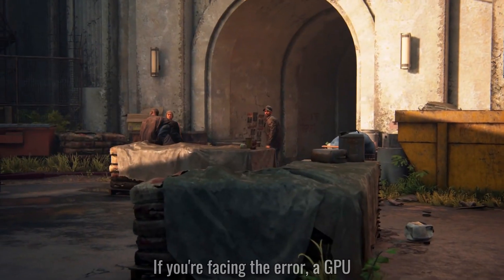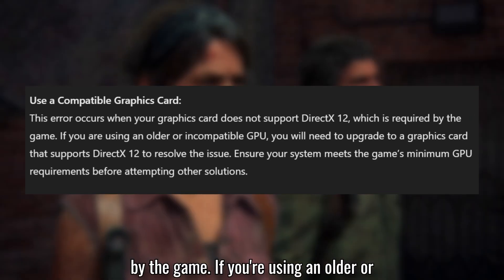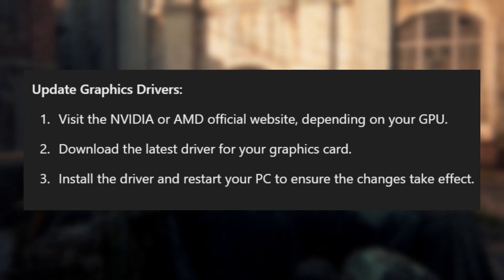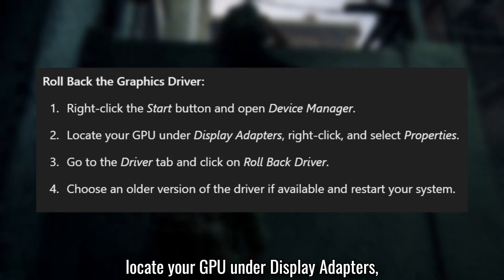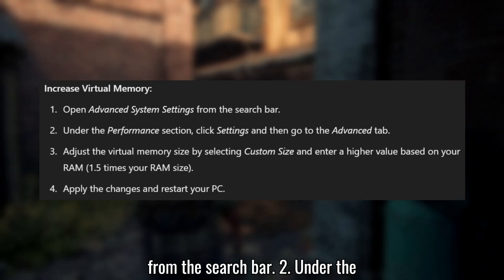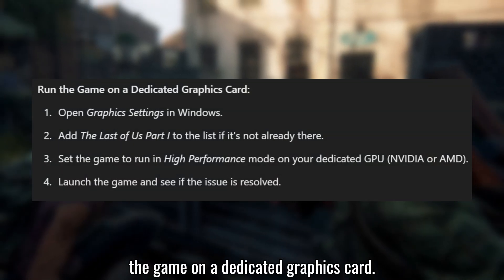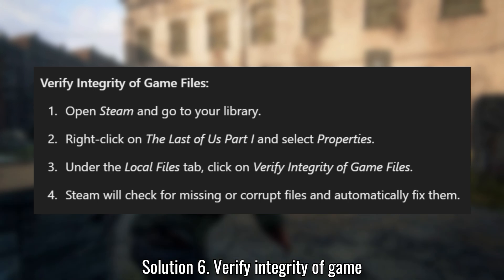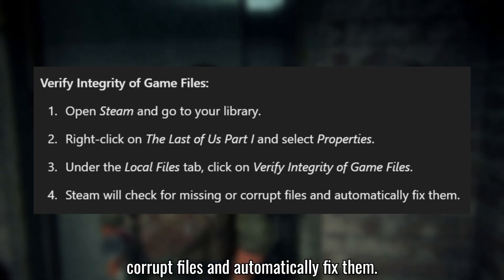Fix The Last of Us Part I Error A GPU Supporting D3D FEATURE LEVEL 12 Or Higher Is Required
If you're encountering the "A GPU Supporting D3D FEATURE LEVEL 12 or higher is required" error while playing The Last of Us Part I, follow these solutions to resolve the issue and get back to your game.

Solutions:
1. Use a Compatible Graphics Card
2. Update Graphics Drivers
3. Roll Back the Graphics Driver
4. Increase Virtual Memory
5. Run the Game on a Dedicated Graphics Card
6. Verify the Integrity of Game Files